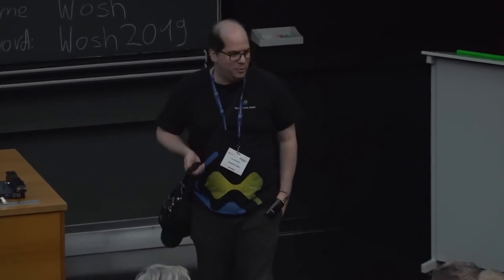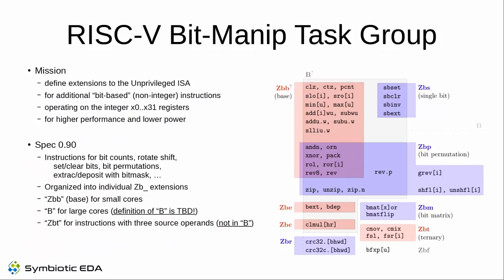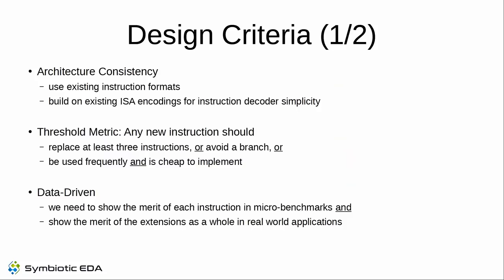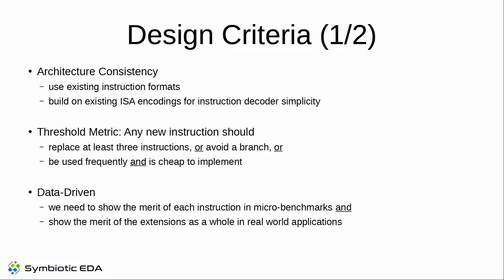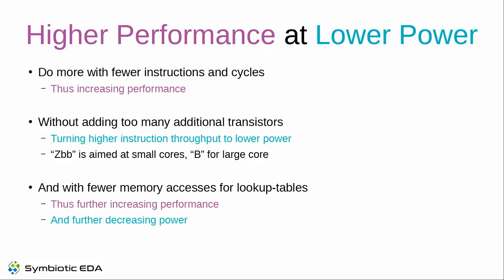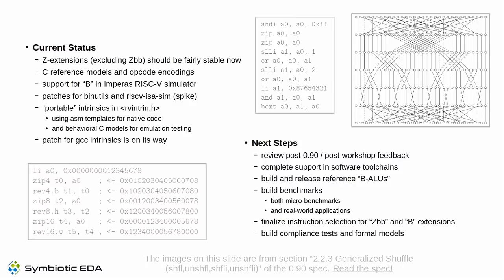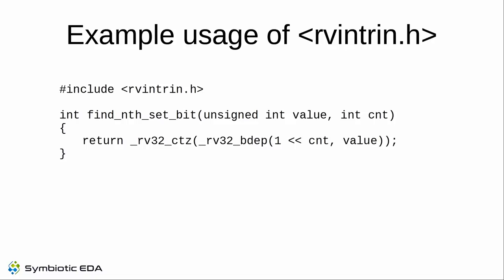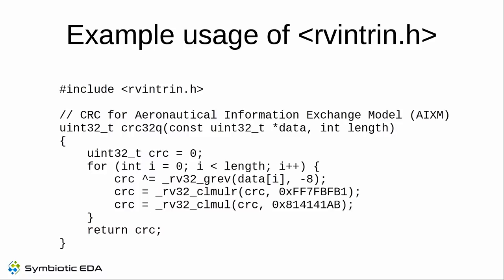Better Living Through Bit Manipulation: Higher Performance at Lower Power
Presentation by Clifford Wolf at Symbiotic EDA on June 11, 2019 at the RISC-V Workshop Zurich at ETH Zurich in Zurich, Switzerland. To view the slides from this session, please